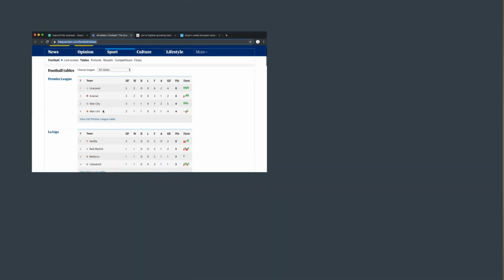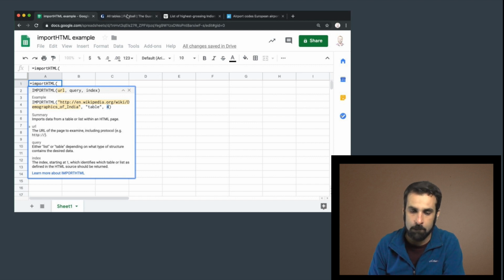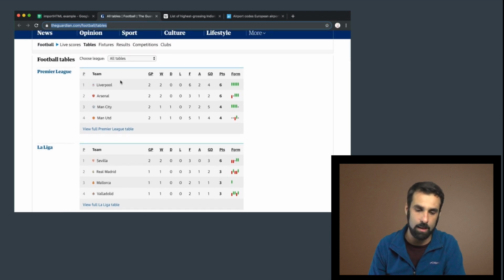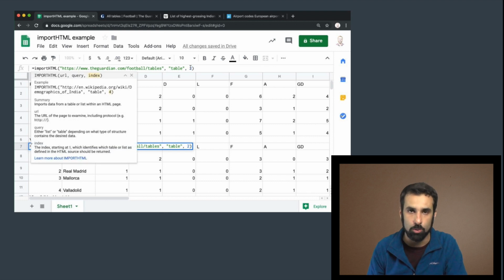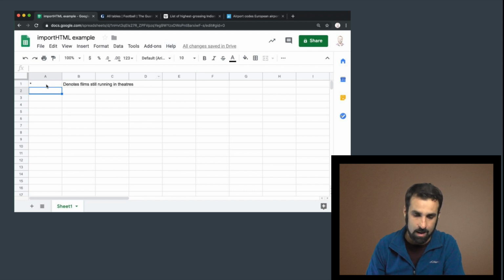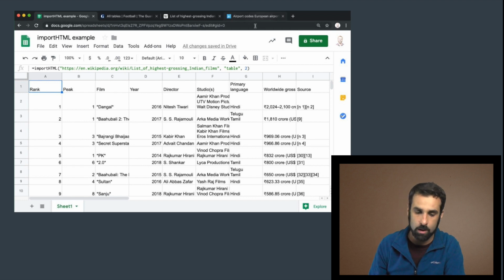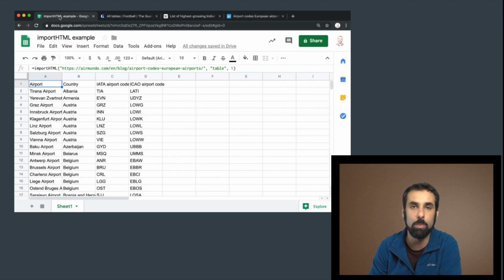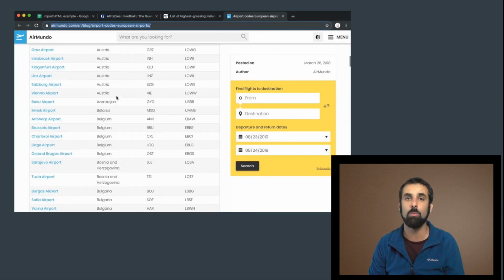Finding & Getting Data - Google Sheet's import HTML